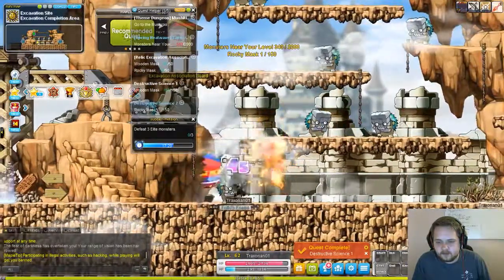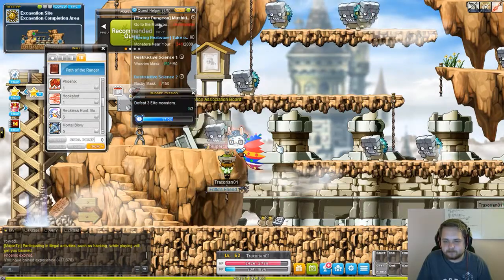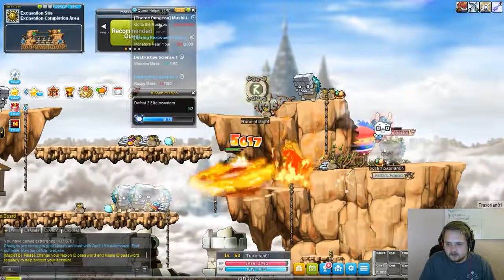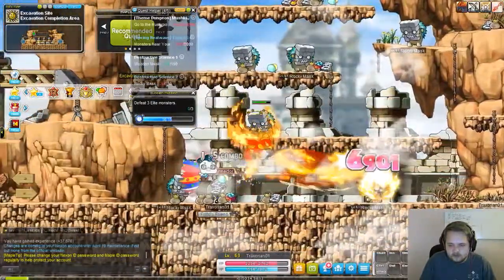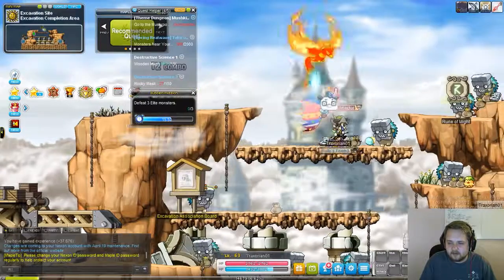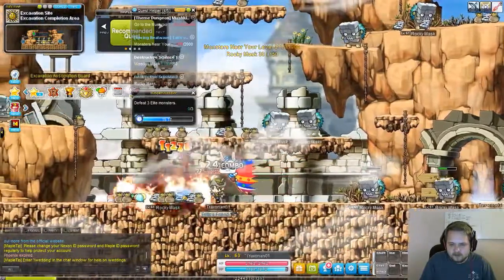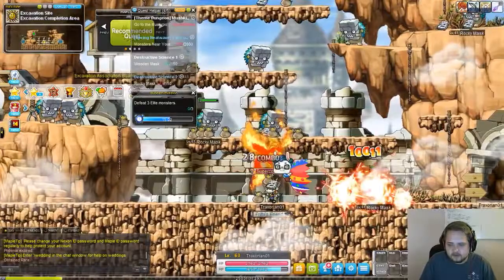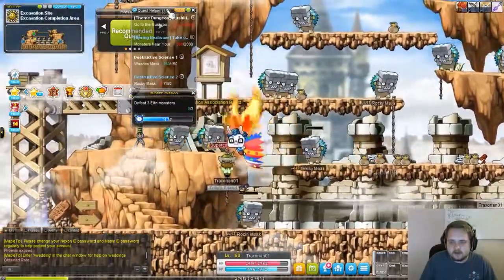MapleStory Ep#25 - Peculiar Balrog Spawn, More Bowman Leveling and Frustrating Curses in Perion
The quest line in Perion is progressing and we battle more Wooden Masks and mobs in the excavation site area. We complete multiple quests, get to the next zone and explore some of the new skills we gained as we reached level 60. Join Traxorian on his quests today!